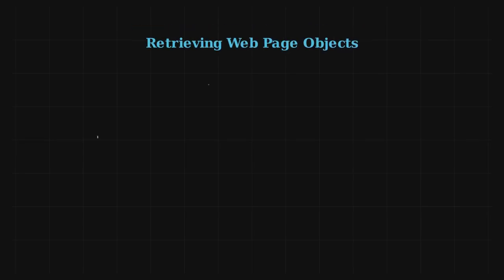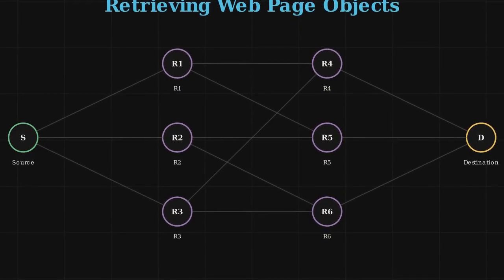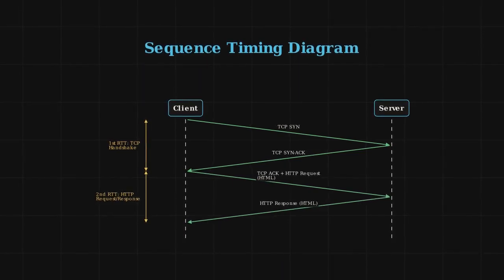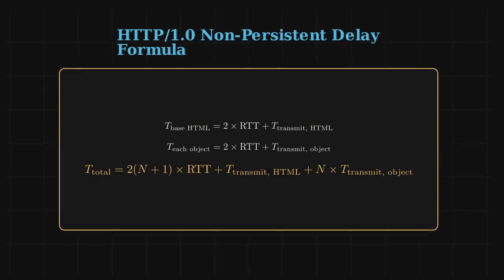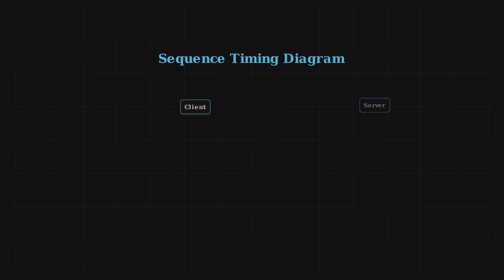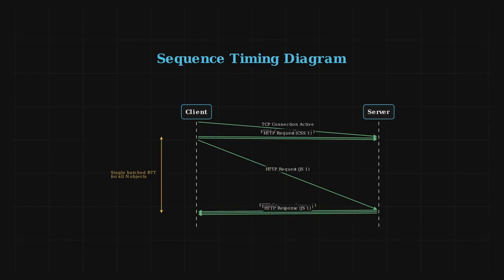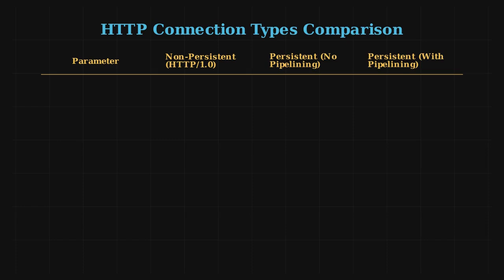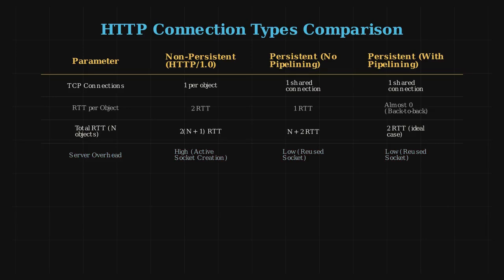HTTP: Persistent vs Non-Persistent Connections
Ever wondered why some websites load incredibly fast while others lag? It all comes down to how HTTP manages connections! In this video from our 'Advanced Computer Networks' series, we break down HTTP Persistent vs. Non-Persistent Connections in-depth.

We'll dive deep into:
- HTTP/1.0 Non-Persistent Connections: Why they require 2x RTT (Round Trip Time) per object and how this creates massive overhead.
- HTTP/1.1 Persistent Connections: How keeping the TCP connection open saves time and resources.
- Pipelining: The difference between persistent connections with and without pipelining, and how it impacts latency.

Whether you're studying for a computer science exam, prepping for a system design interview, or just want to master network protocols, this video has you covered!

🔑 Key Lessons:
1. Understanding RTT (Round Trip Time) and the TCP handshake.
2. The high overhead cost of HTTP/1.0 non-persistent connections.
3. How HTTP/1.1 persistent connections optimize web performance.
4. The mechanics of pipelining and why it was introduced.

⏱️ Timestamps:
0:00 - Introduction to HTTP Connections
1:15 - What is RTT (Round Trip Time)?
2:45 - HTTP/1.0 Non-Persistent Connections (2x RTT Explained)
6:10 - The Cost of Opening New TCP Connections
7:45 - HTTP/1.1 Persistent Connections
10:30 - Persistent without Pipelining
12:15 - Persistent with Pipelining
14:40 - Summary & Comparison Table